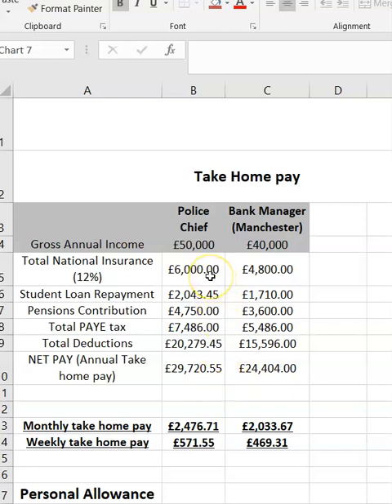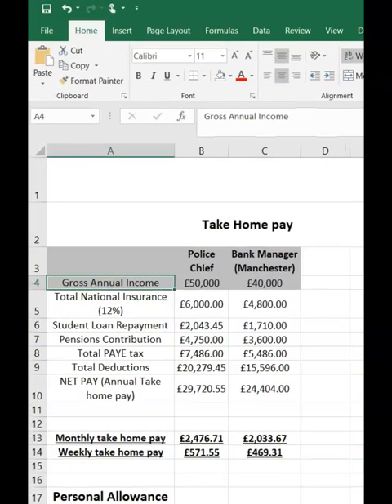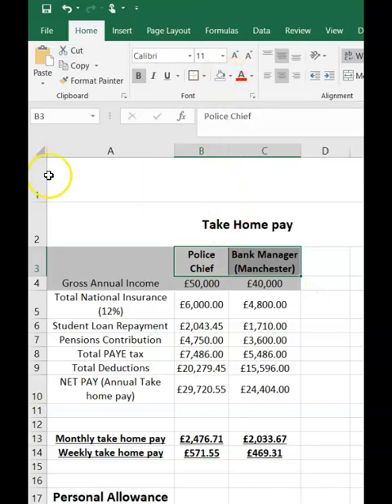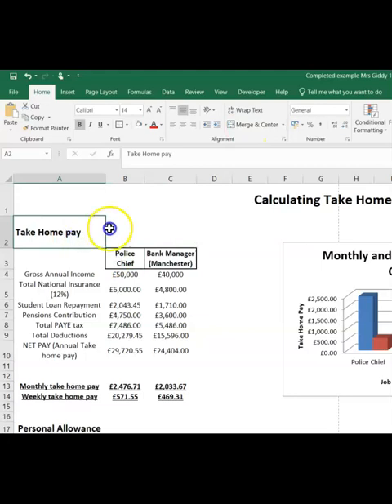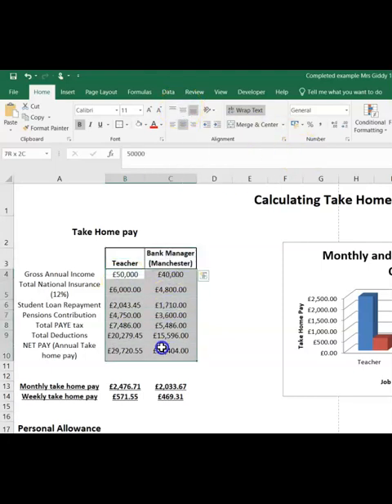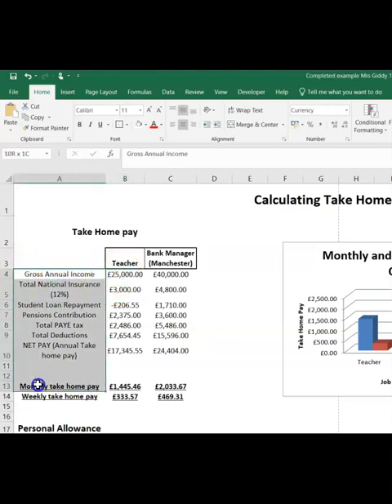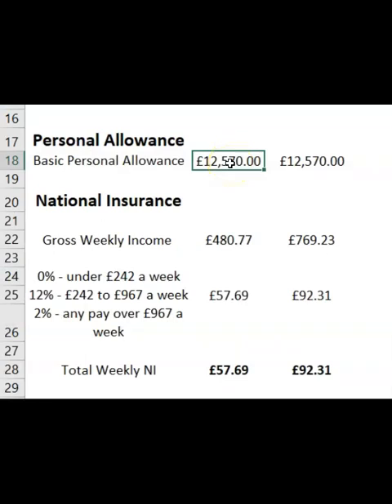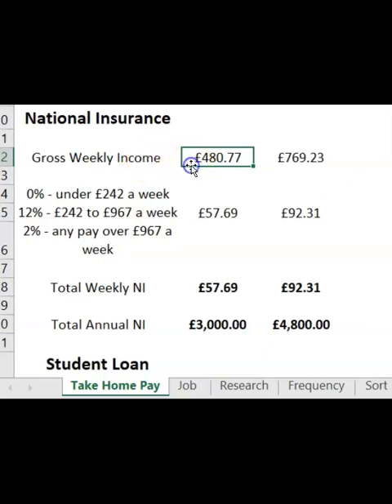National Insurance Calculations Part 1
This video will support you in calculating National Insurance Contributions.

Material used within the videos are used for educational (non-commercial) purposes only, to facilitate learning. To the best of my knowledge, the materials are used in compliance with the Fair Use Policy; if there are omissions or inaccuracies, please contact me so that any necessary corrections can be made
WJEC has no responsibility or liability for the content used within these videos.